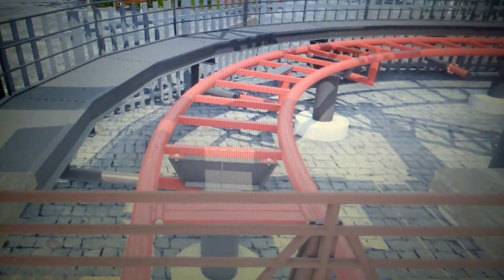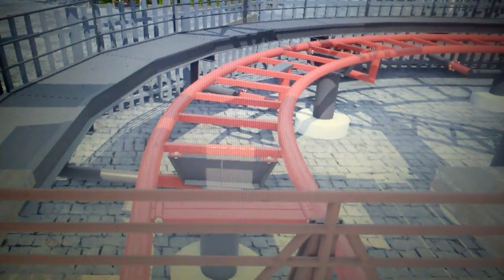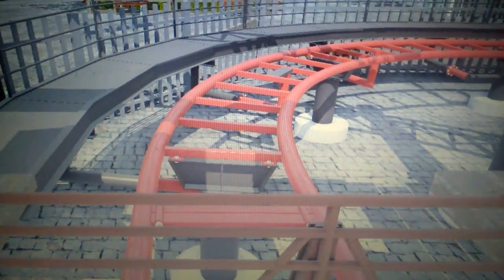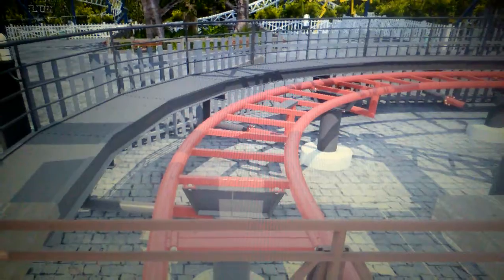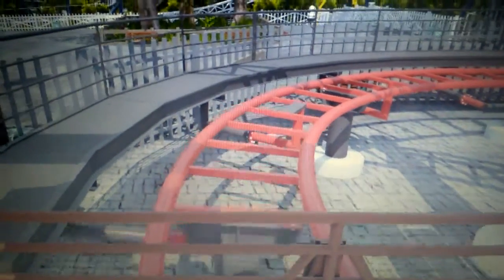No limits 2 whirlwind storm valley on ride front row pov